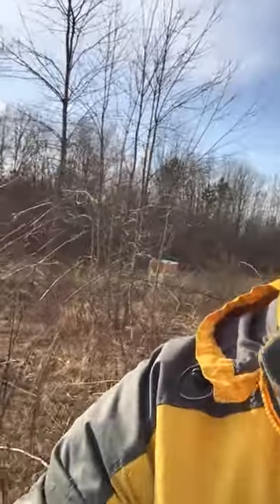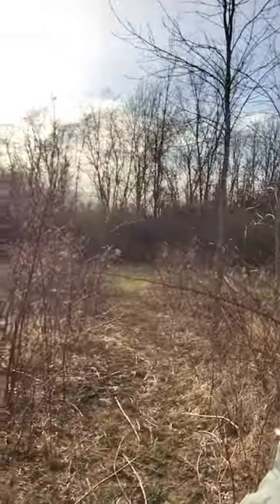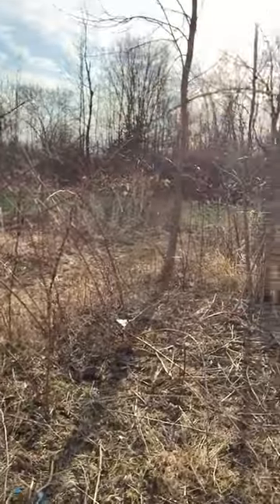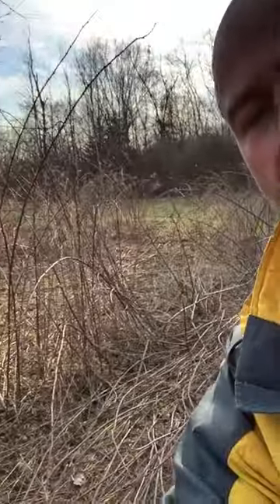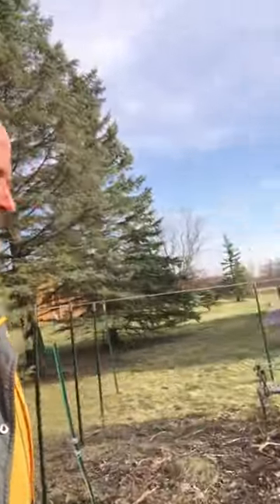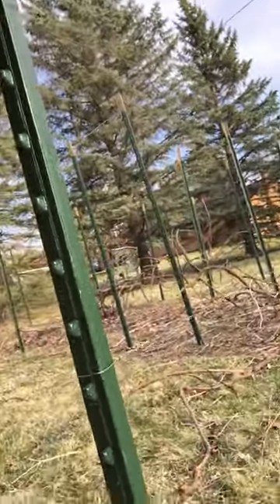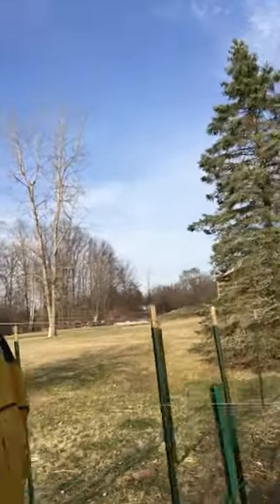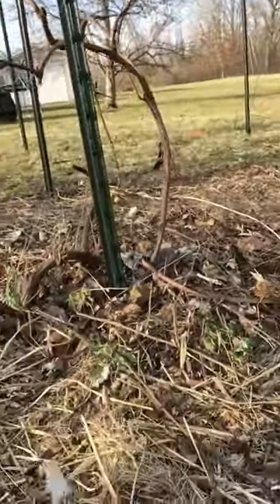Homer is lopping the brambles and vines at Hannah’s. Here’s a progress report!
Homer is clipping a few canes and vines. He shows the progress on Hannah and Handgun Hawk’s vineyard and blackberry thicket!